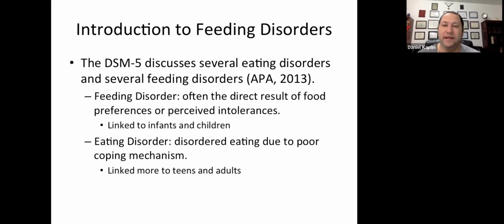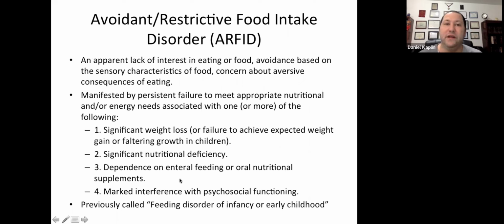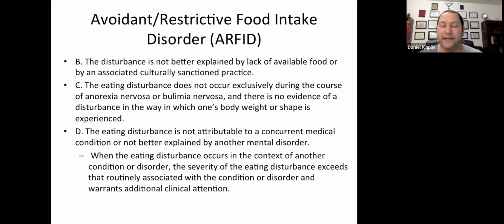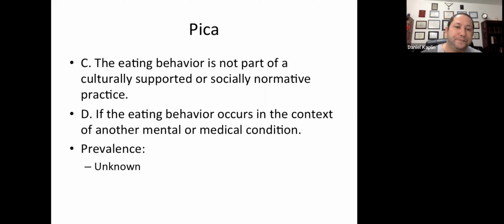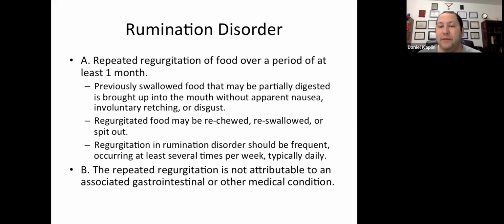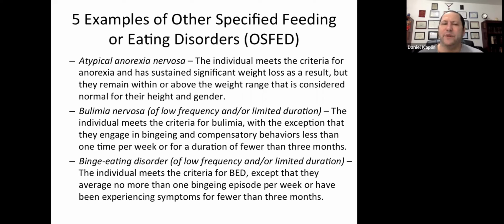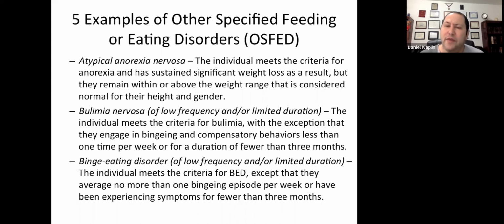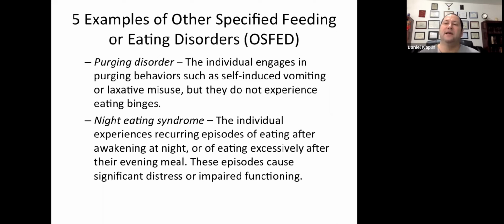Understanding Feeding Disorders: ARFID, Pica, Rumination Disorder, and OSFED with 2023 Updates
This video will answer your questions about the four common feeding disorders: ARFID, Pica, Rumination Disorder, and OSFED. We will discuss what characterizes each disorder, its common signs and symptoms, potential causes and treatments. Learn about the unique challenges of each disorder so that you can make the best decisions for you and your family. So tune in and get the information you need to tackle feeding disorders head on.